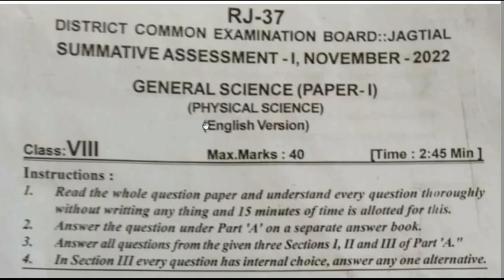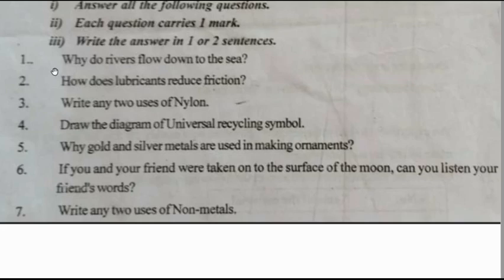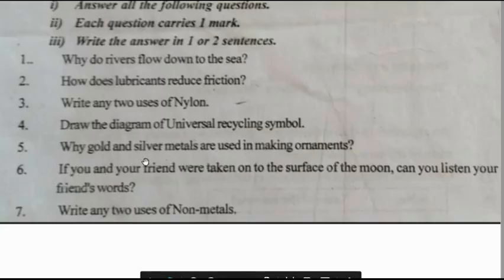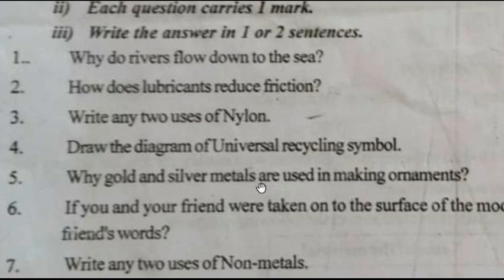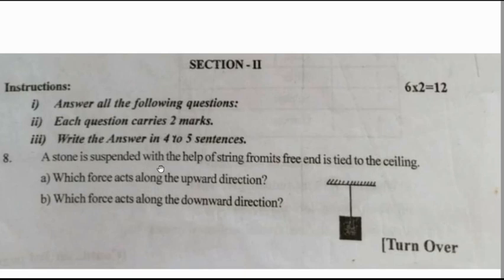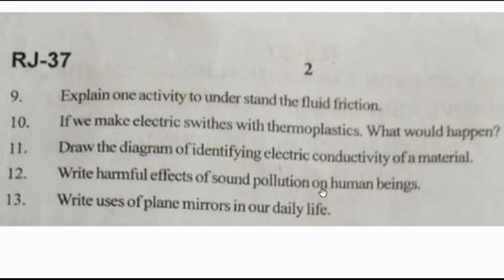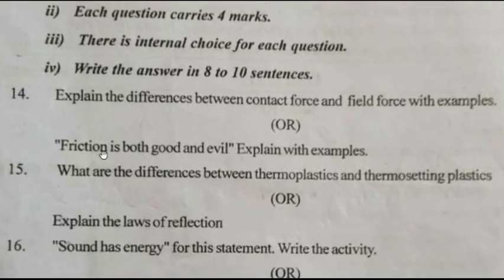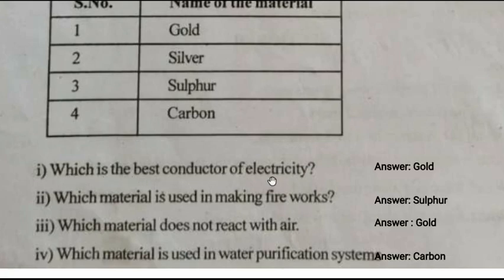physics sa 1 model paper 2022 8th class. physics 8th class sa 1 paper 2022.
Other district question paper discusion.